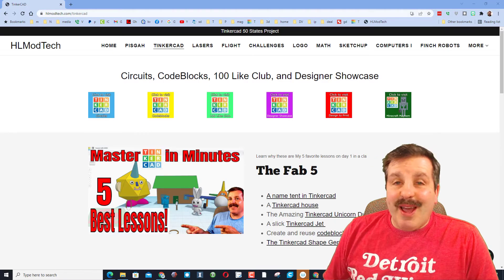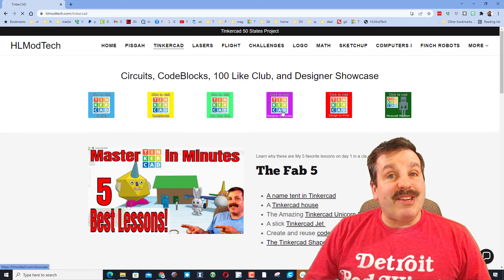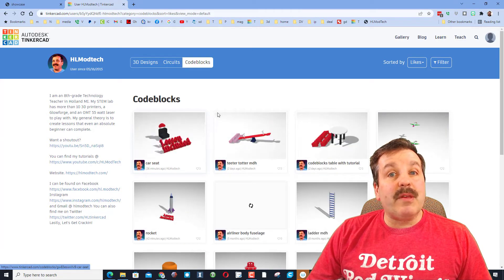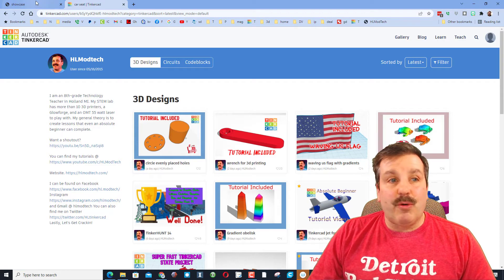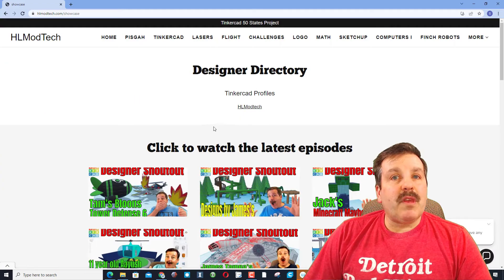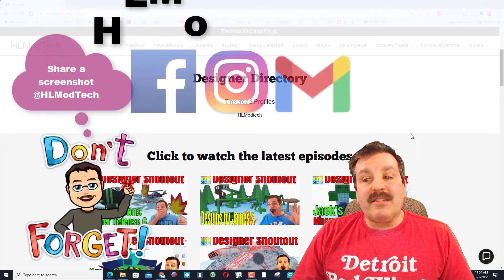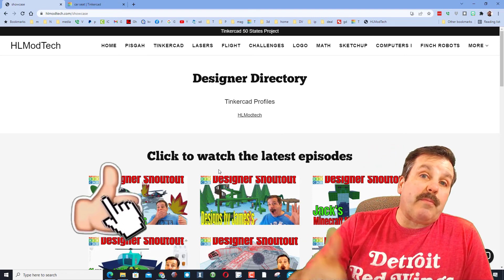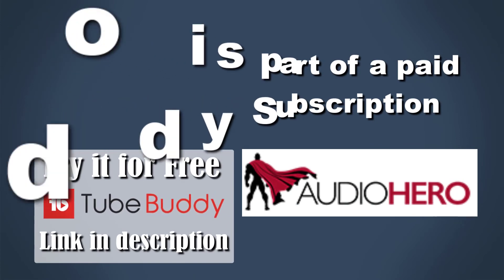A Tinkercad Designer Directory | Share your Profile | Simple Steps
Have a glorious day and keep Tinkering! Tinkercad does not have A Tinkercad Designer Directory or a way to follow users. Today I created a Designer Directory so you can share your Profile and I will add it to my website.